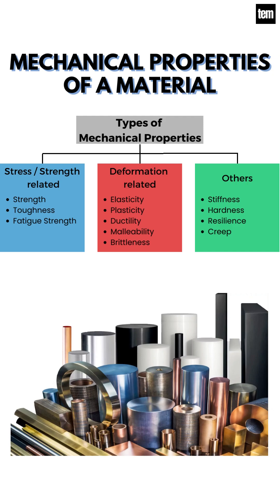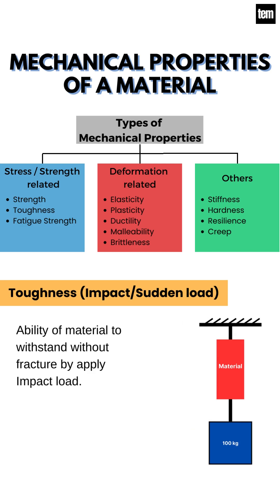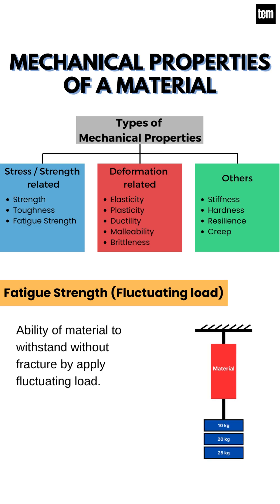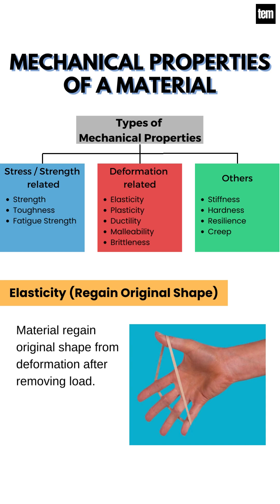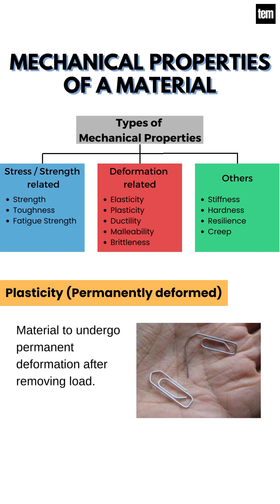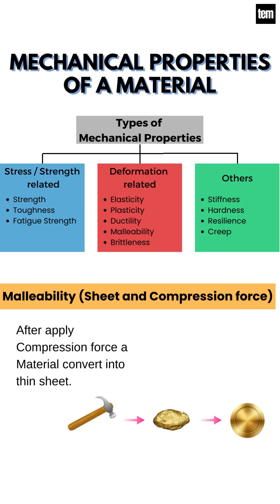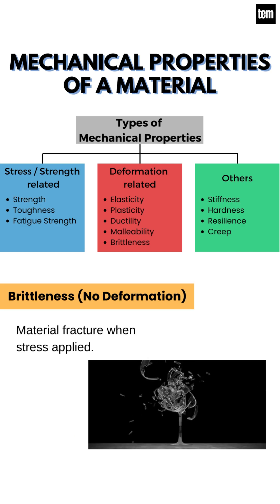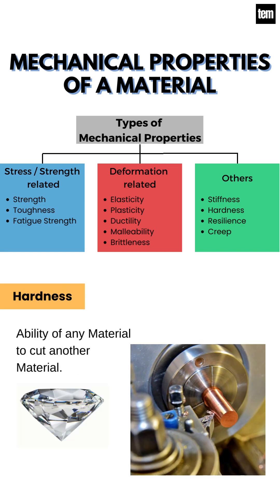Mechanical Properties of Material, Material Properties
Mechanical Properties of Materials are:
1. Strength (Constant/Gradual load),
2. Toughness (Impact/Sudden load),
3. Fatigue Strength (Fluctuating load),
4. Elasticity (Regain Original Shape),
5. Plasticity (Permanently deformed),
6. Ductility (Wire and Tensile force),
7. Malleability (Sheet and Compression force),
8. Brittleness (No Deformation),
9. Stiffness (Resist Deformation),
10. Hardness,
11. Resilience (Absorb Energy),
12. Creep (Temperature)